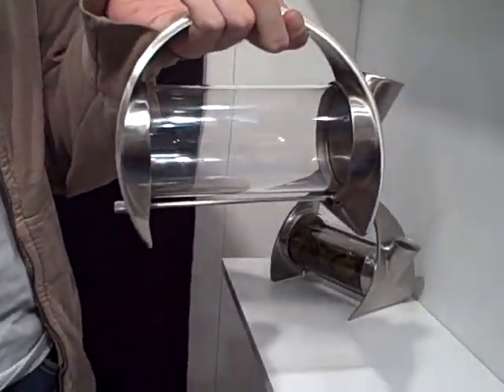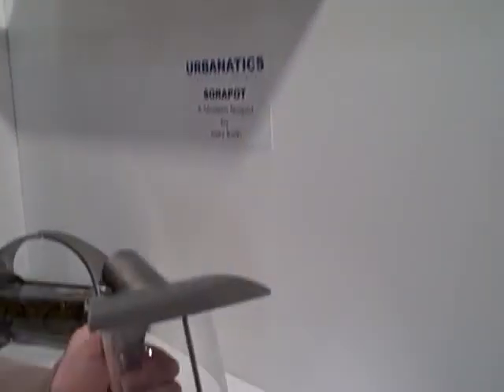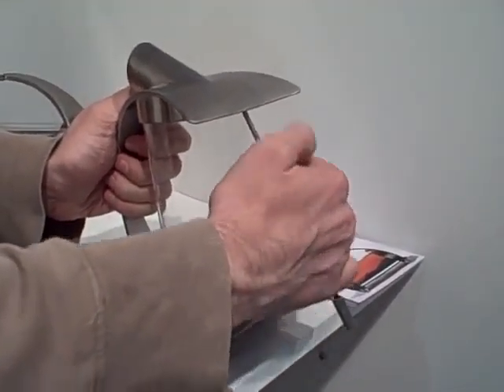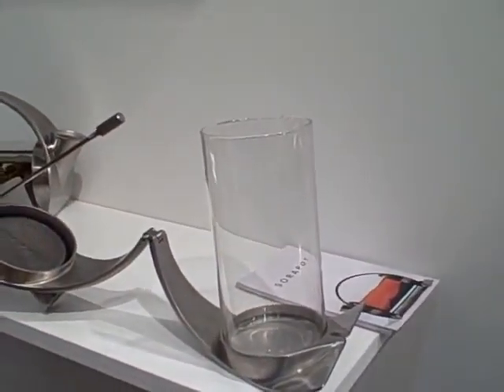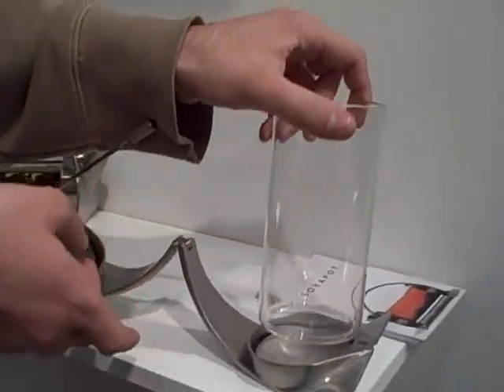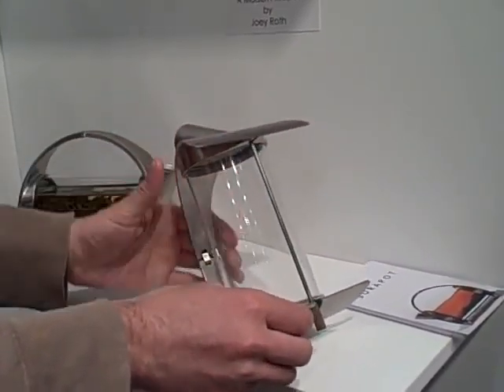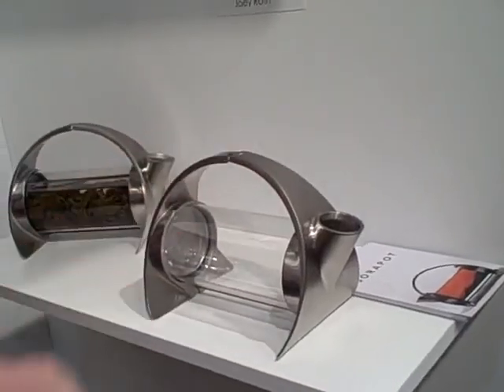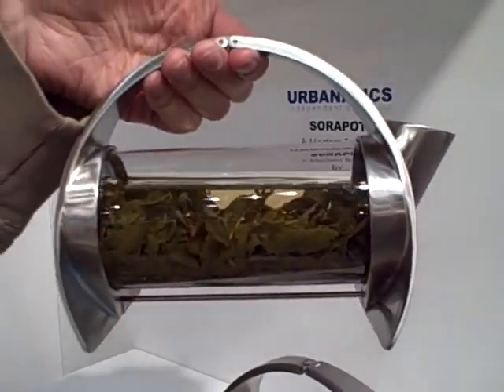ICFF 2008: Joey Roth Demonstrates His Teapot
Joey Roth reinvents the teapot with style and function